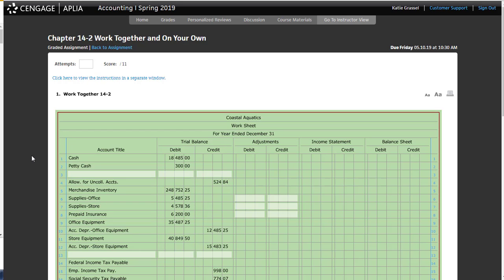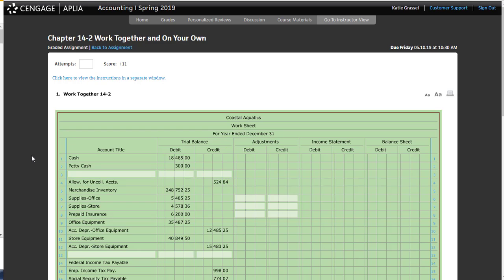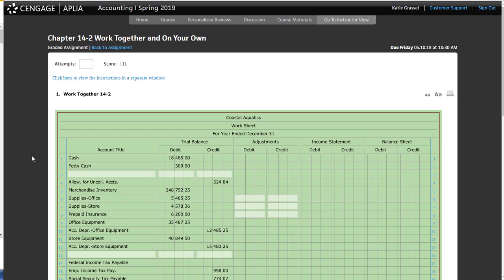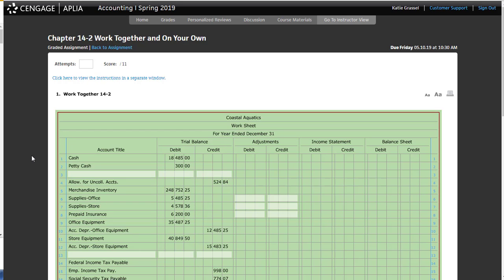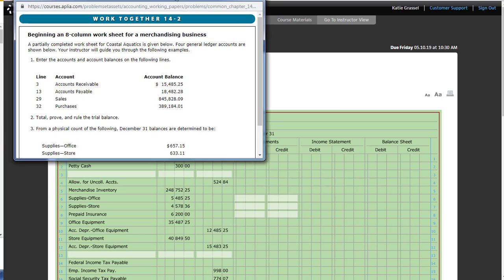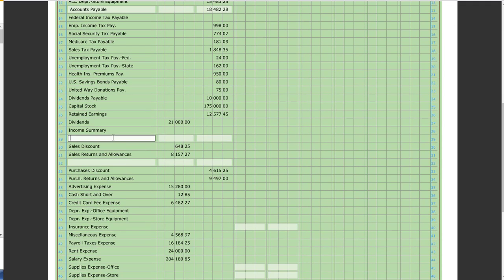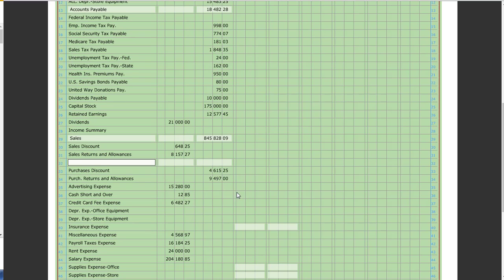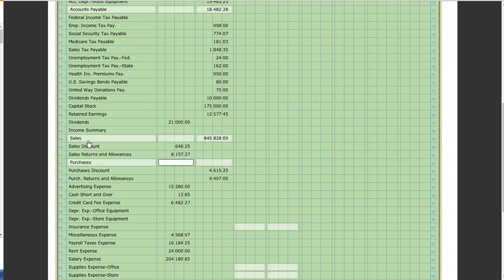Work Together 14-2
Trial Balance for merchandise business